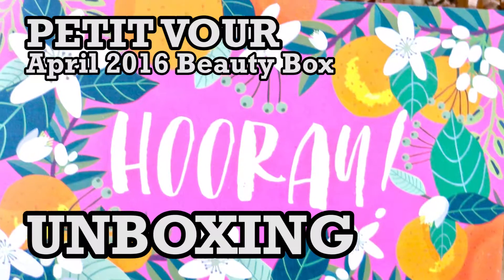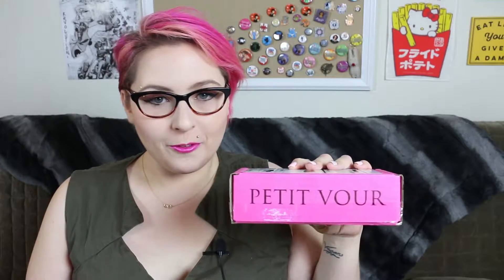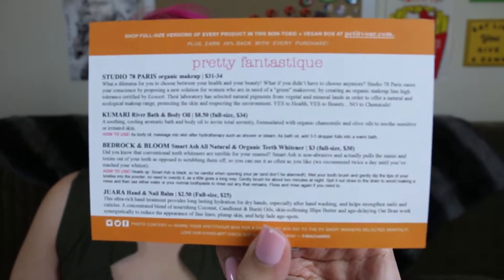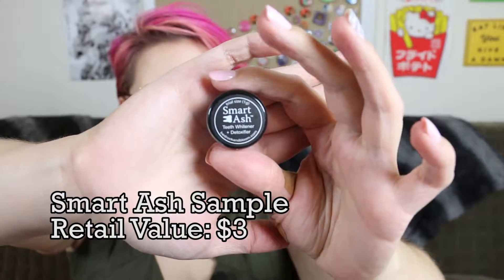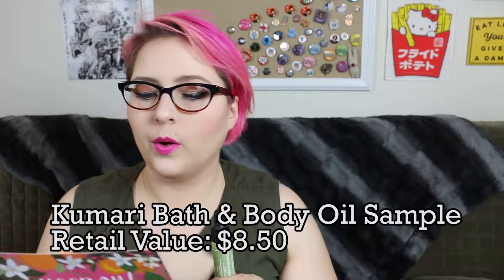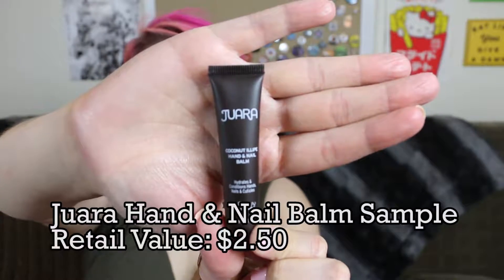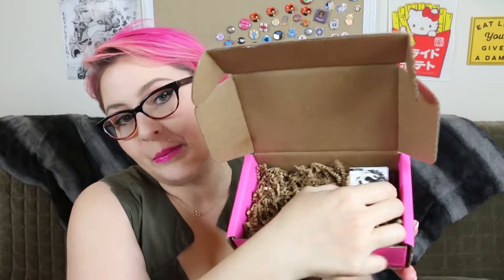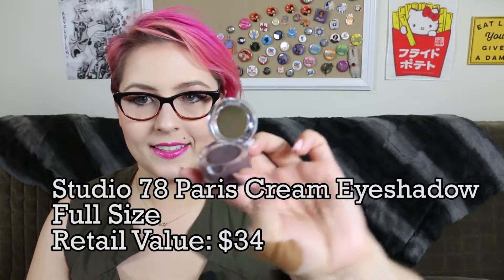Petit Vour April 2016 Beauty Box Unboxing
My unboxing and review video for the April 2016 Petit Vour Beauty Box. For more information on Petit Vour, visit their

Products Discussed in this video:

BEDROCK & BLOOM
Smart Ash All Natural & Organic Teeth Whitener

KUMARI
River Bath & Body Oil

JUARA
Hand & Nail Balm

STUDIO 78 PARIS
Organic Cream Eyeshadow in shade 'In Prague'